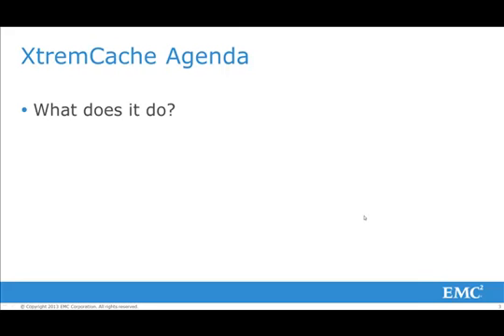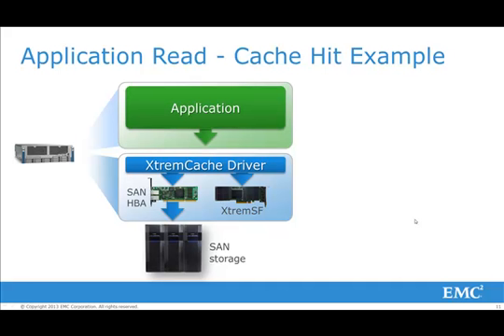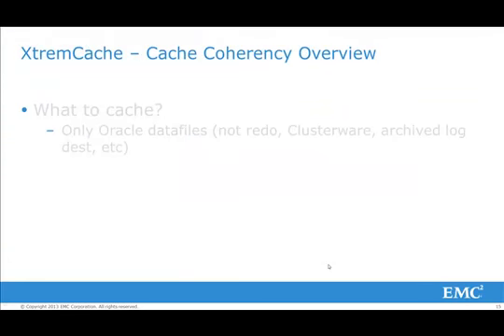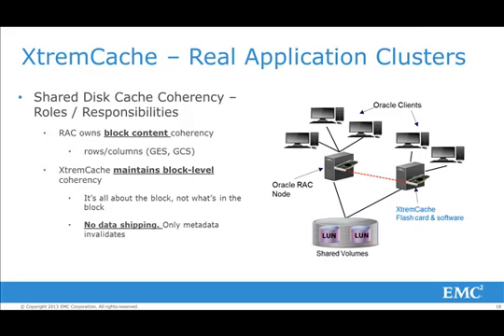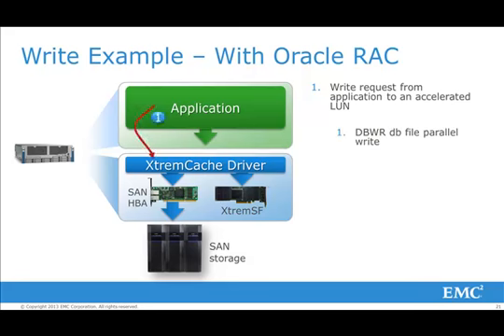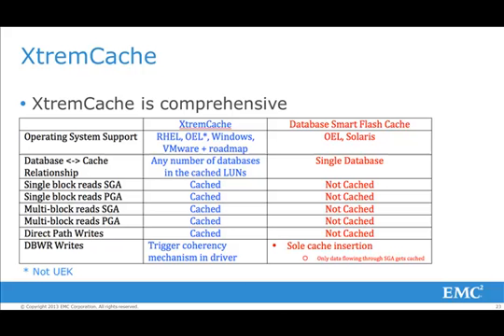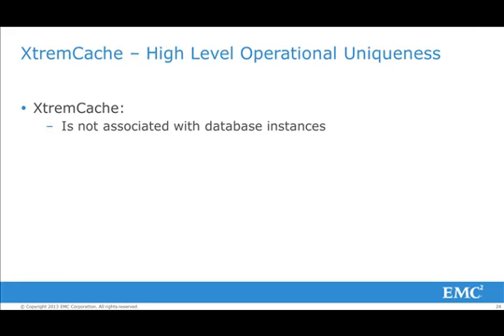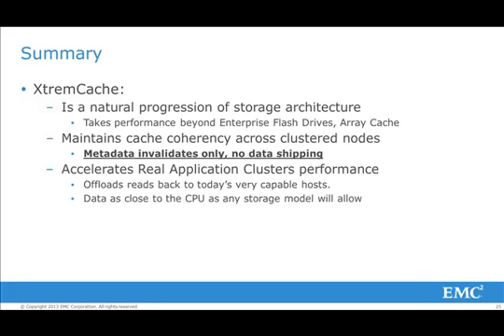Introduction to EMC XtremCache for Oracle Real Application Clusters